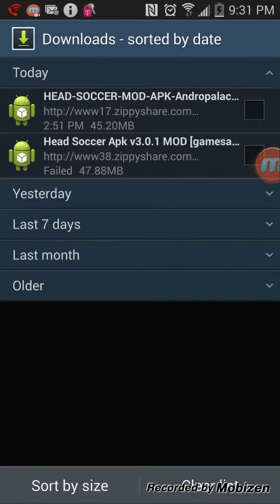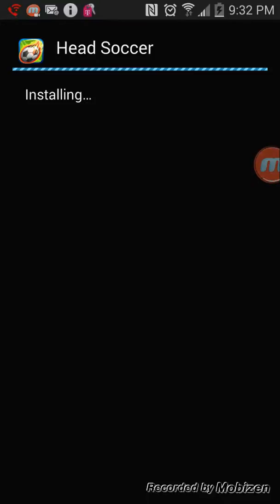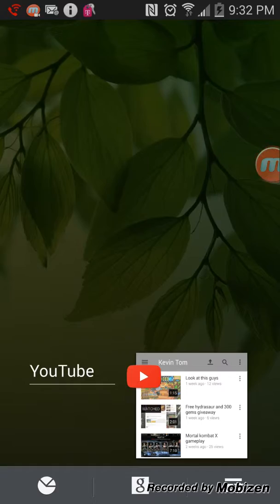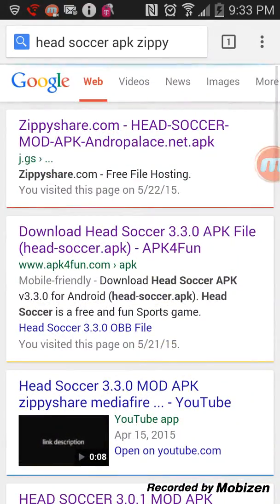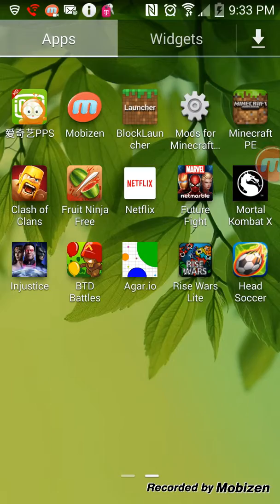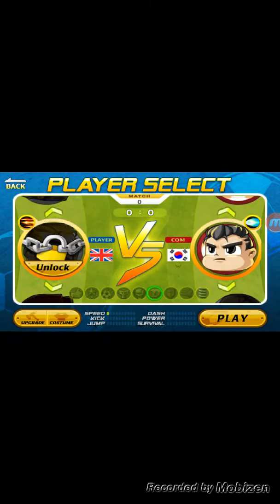How to hack soccer head all characters I hate